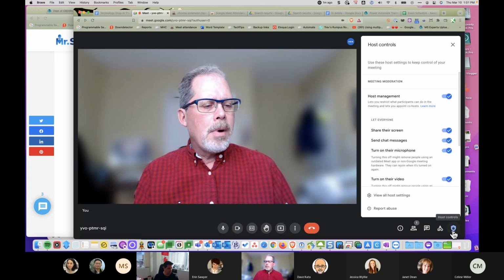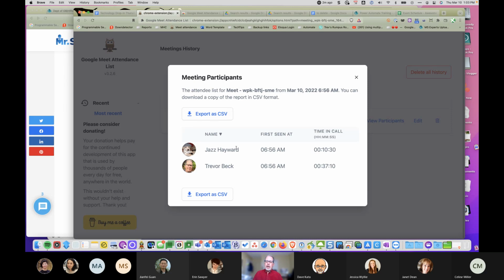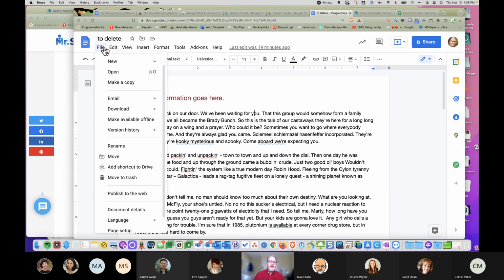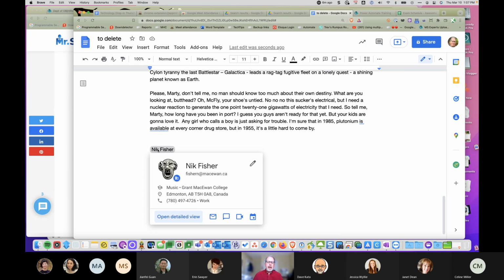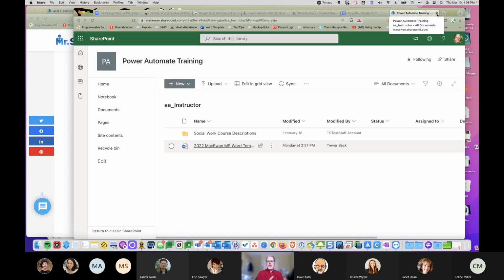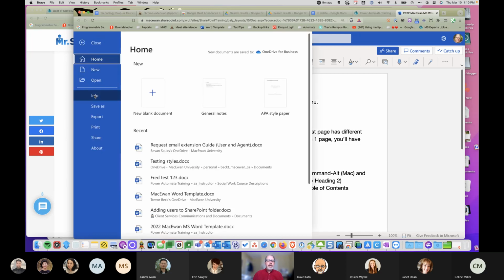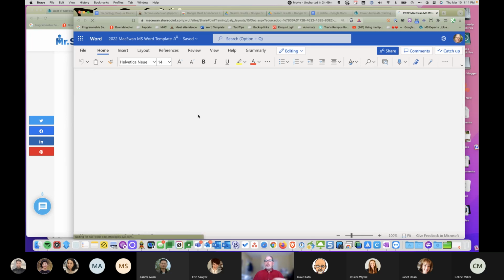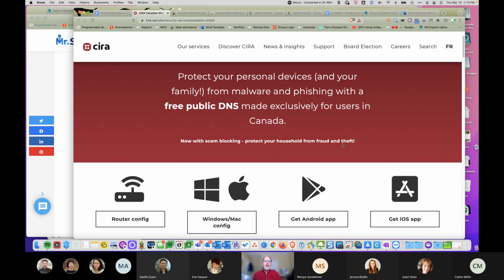2022 03 10 Technology Drop in Thursdays